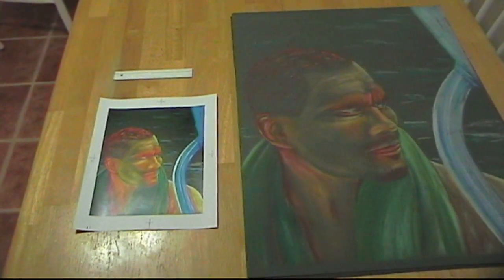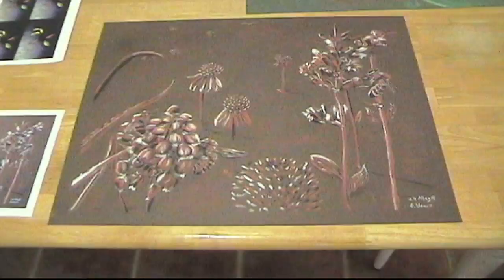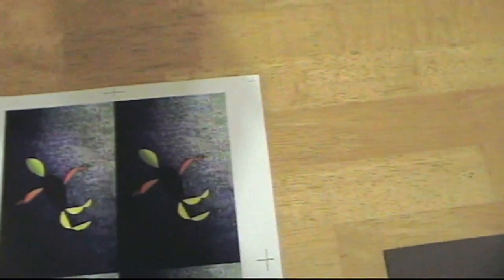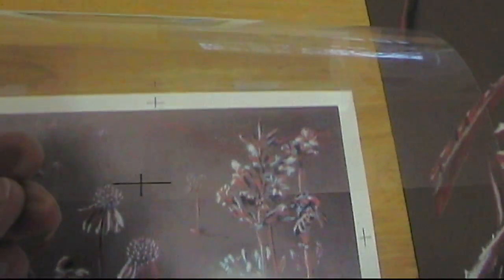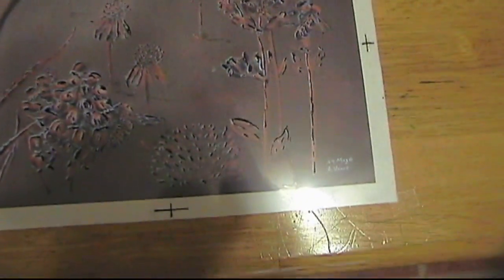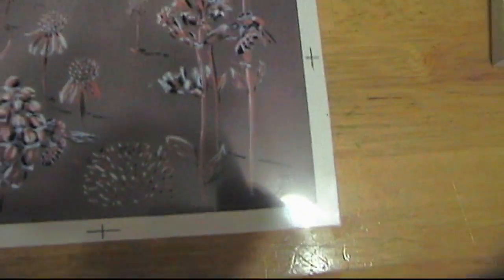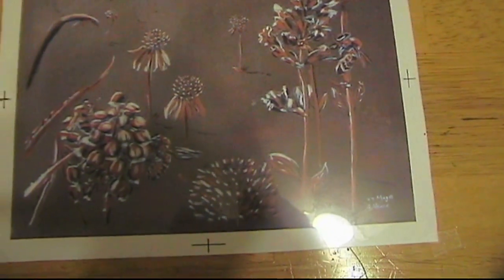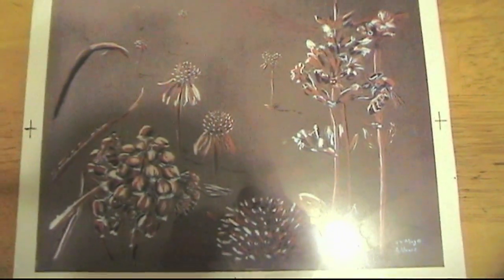Screen Printing in 10 minutes: Part 1 - preparing the layers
Making layers using transparencies. I used 8.5 x 11 in paper and transparencies, but you can use any size.

1) Tape printed copy or photo to table.
2) Make your registration marks - use a ruler. They will not show later.
3) Place transparency on top. Tape the top to the table, like a hinge.
4) Duplicate the registration marks from the layer below. Again, use a ruler - free hand is not good enough for screen printing, as layers will not line up as well.
5) Use black marker, ink, etc to make a layer that light cannot penetrate.
6) Repeat steps 3-5 for each layer.

To see originals of what I am converting to screen prints in this video, visit danvanceart.com